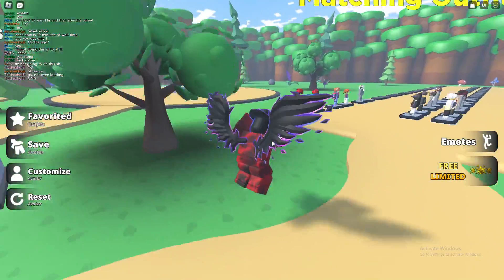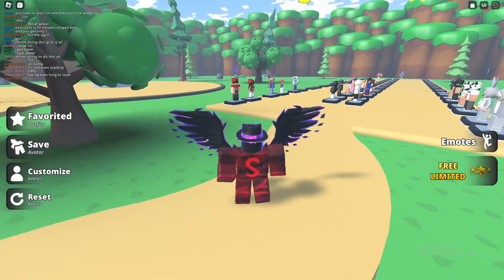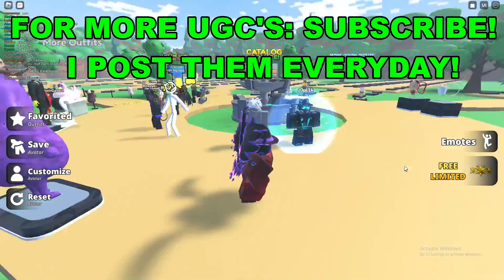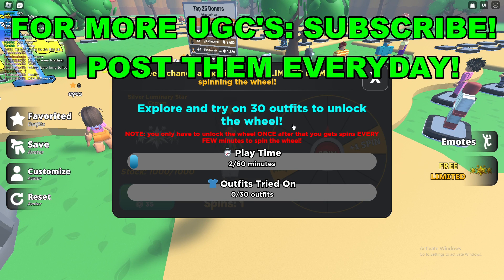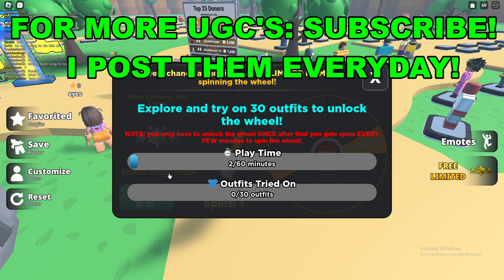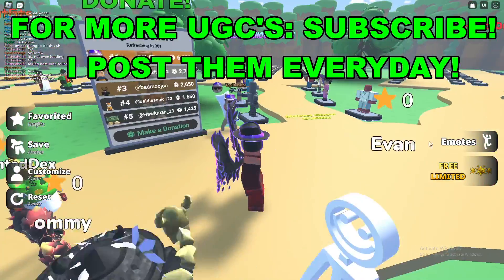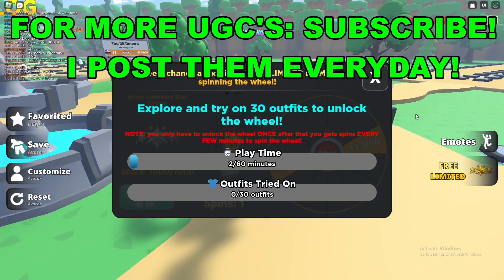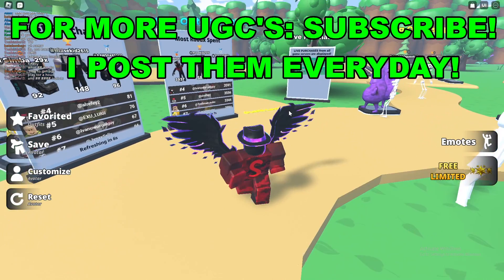How To Get Silver Luminary Star Crown in Avatars & Combos (FREE LIMITED UGC ITEMS)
Unlock the Silver Luminary Star Crown for Free in Roblox Avatars & Combos!

Discover the ultimate guide on how to acquire the dazzling Silver Luminary Star Crown as a limited UGC (User-Generated Content) item in the popular virtual universe of Roblox's Avatars & Combos. In this comprehensive tutorial, we unveil the step-by-step process to obtain this coveted crown without spending a single Robux. Learn how to navigate through the game's interface, uncover hidden quests, and leverage your creative prowess to unlock this rare gem and elevate your avatar's style. Don't miss out on this opportunity to stand out in the Roblox community – follow our expert tips and secure the Silver Luminary Star Crown today!

Make Money Online Here!